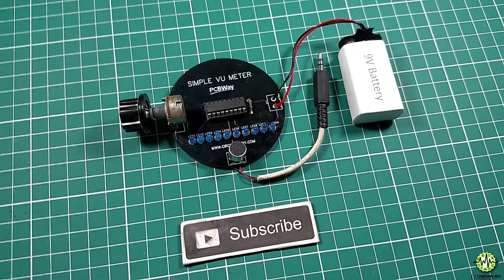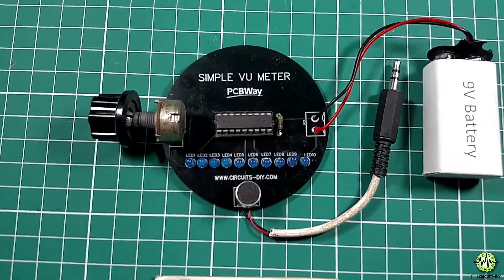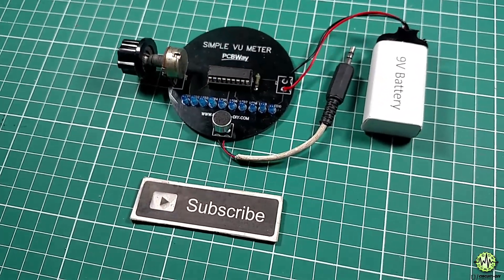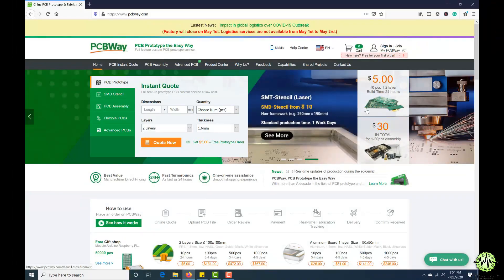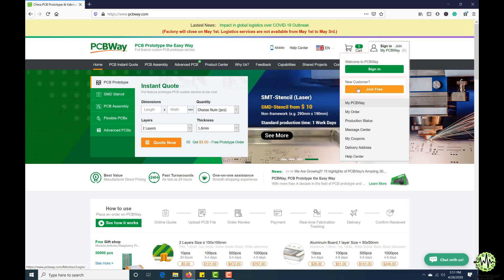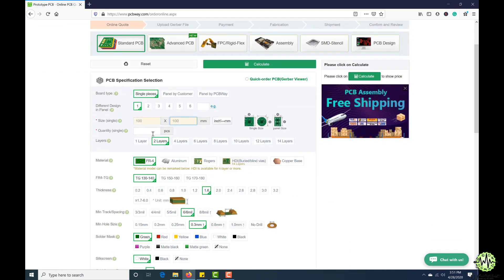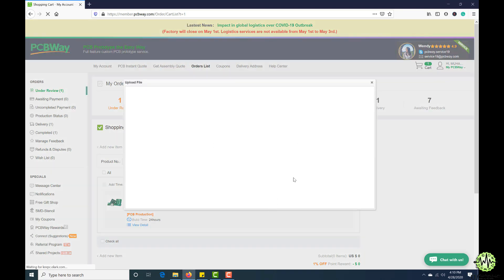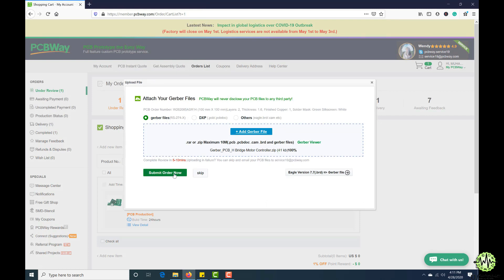How to make VU Meter using LM3914 IC - Audio Level Indicator